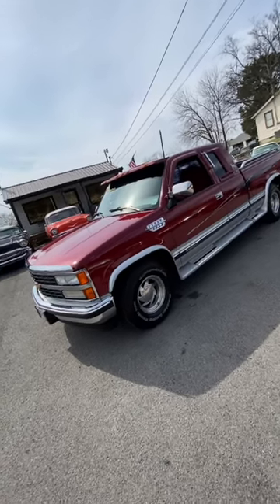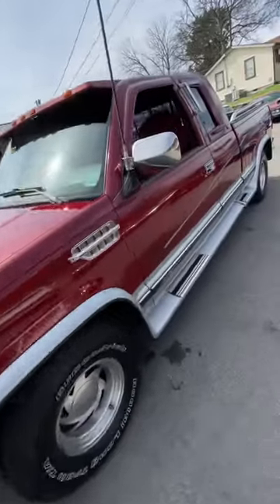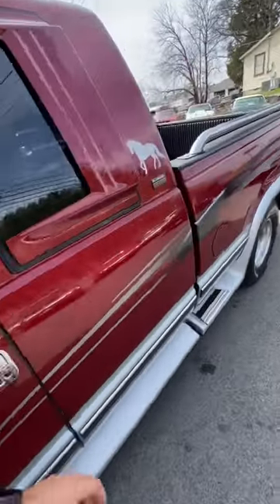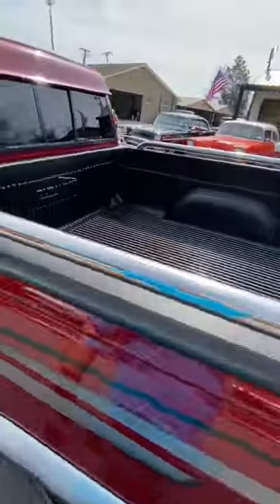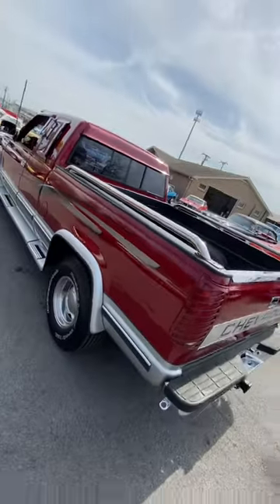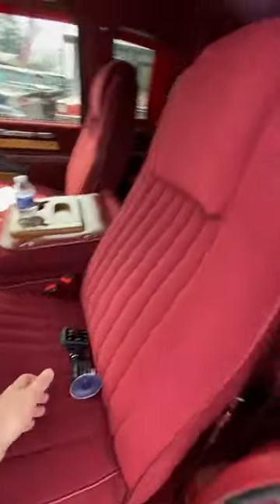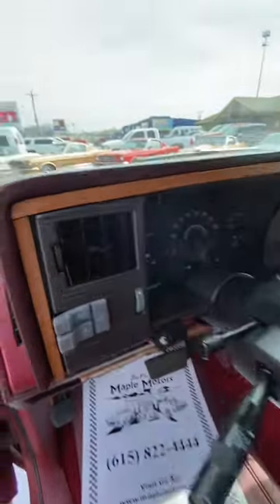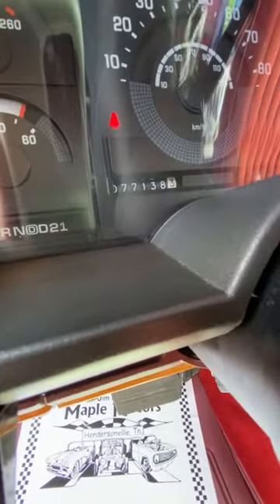1991 Chevrolet 1500 Silverado Ext Cab $15,900 Maplemotors.com #2067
1991 Chevrolet 1500 Silverado Extended Cab
Fuel Injected 350 V-8 engine, automatic overdrive transmission, power steering, power disc brakes, air conditioning, bucket seats with folding console, tilt steering column, power windows and locks, woodgrain accessories, CB radio, tint, tow package, running boards, visors, chrome accessories, bed liner, 15" aluminum wheels with BFG tires, Only 77K miles. Stock#2067 $15,900

Maplemotors.com

Backup Camera “ Go Pro 8”

Web:  Maplemotors.com
 TN residents